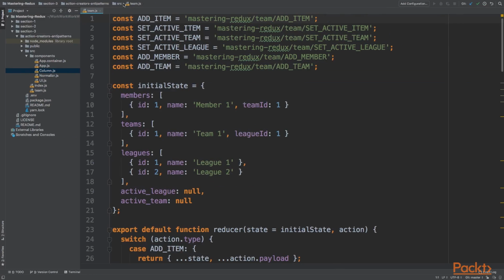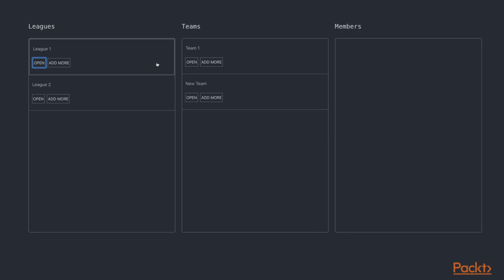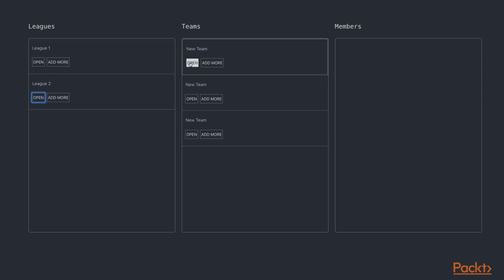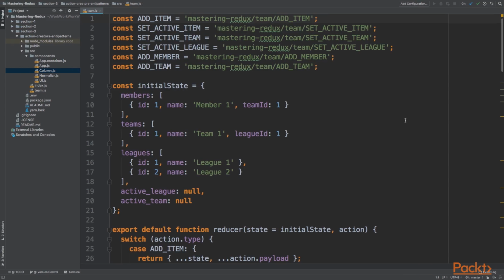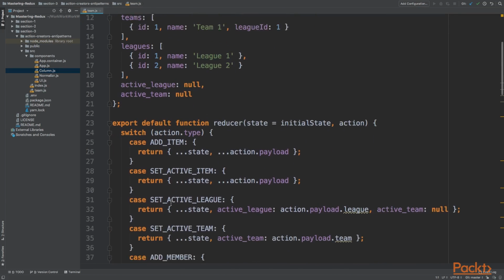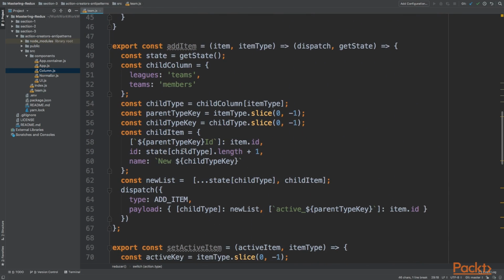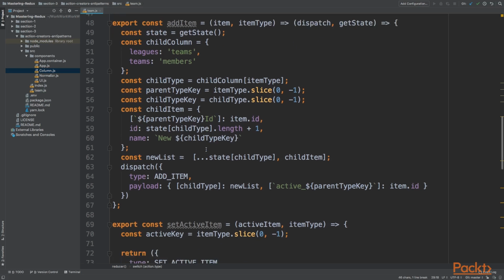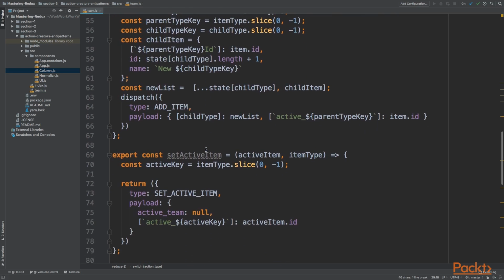Mastering Redux: Actions and Action Creators AntiPatterns | packtpub.com